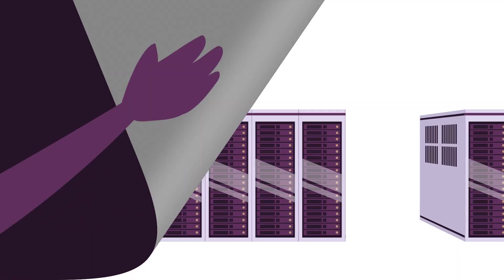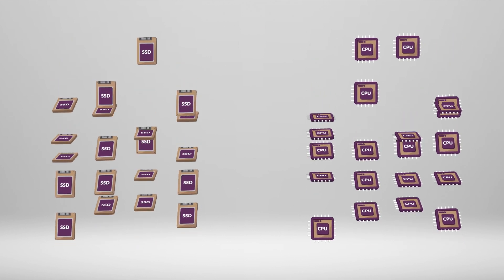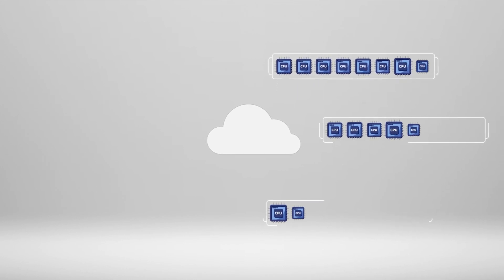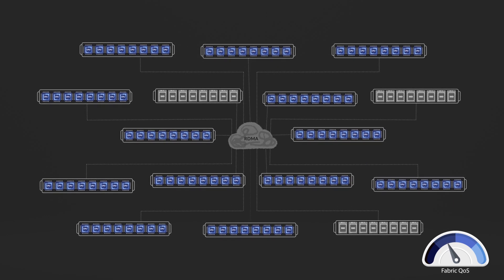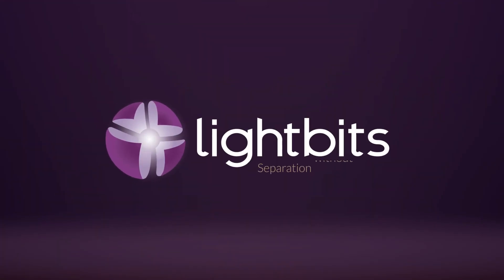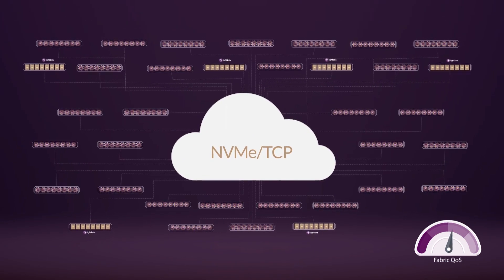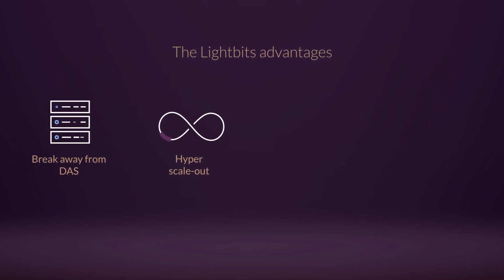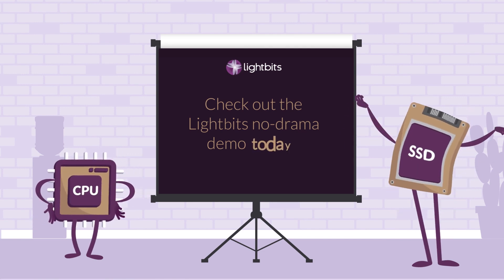Meet Lightbits: Separation without Drama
Unlike other NVMe over Fabrics approaches, Lightbits’ NVMe/TCP separates storage and compute without touching the network infrastructure or data center clients. The application teams won’t even notice the transition.

NVMe/TCP is the most powerful NVMe-oF technology, providing high performance with reduced deployment costs and design complexity. It extends NVMe across the entire data center using simple and efficient TCP/IP fabric.